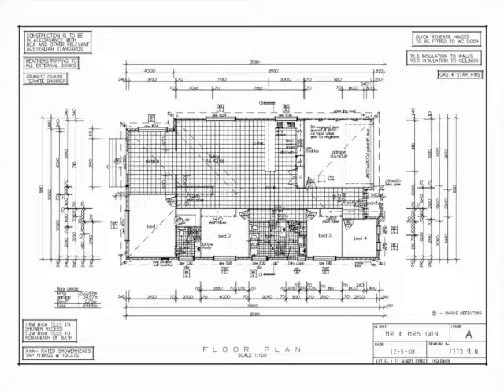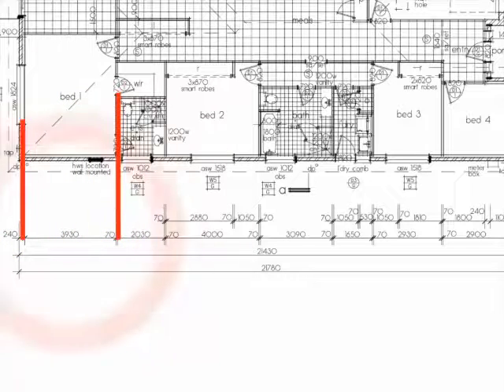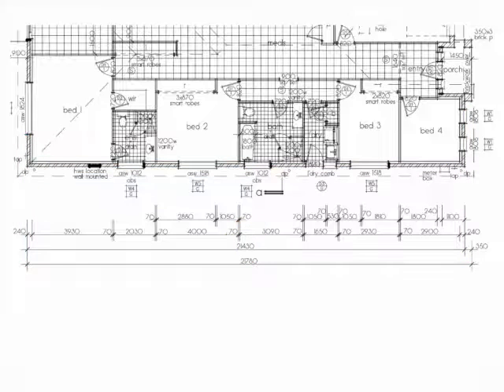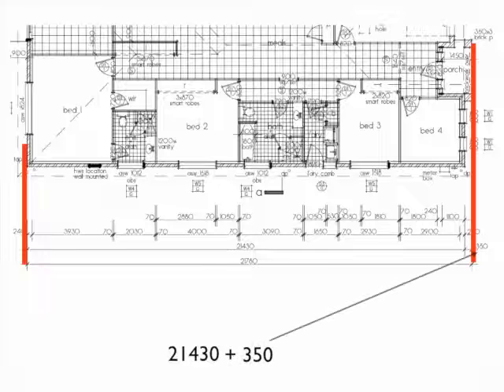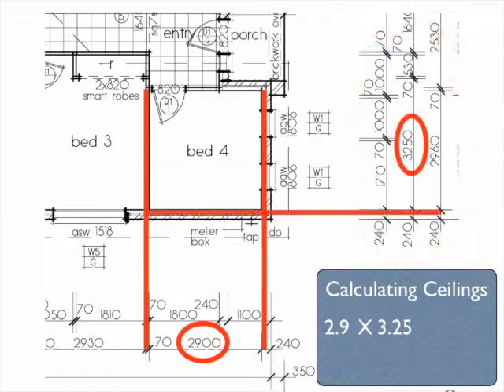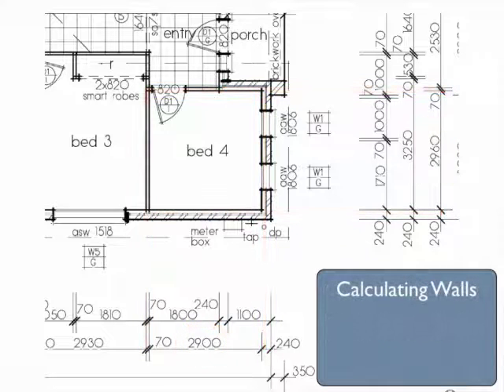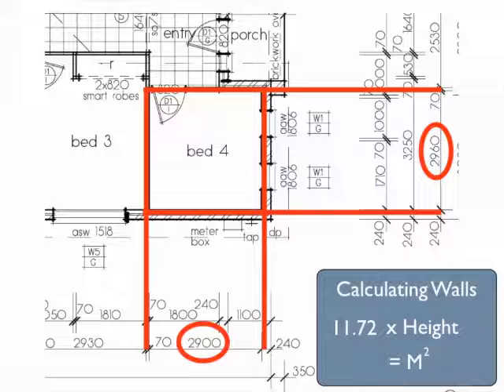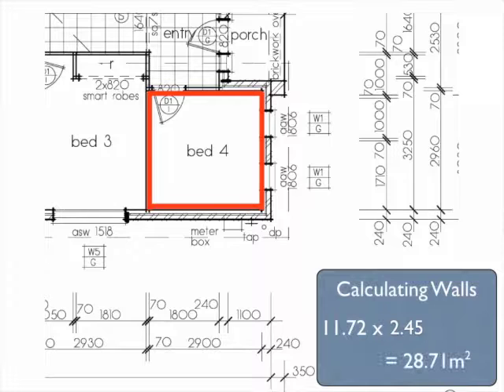Calculating Areas off Dimensions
This video demonstrates how to calculate areas off a set of working drawings using the dimensions on the drawings.